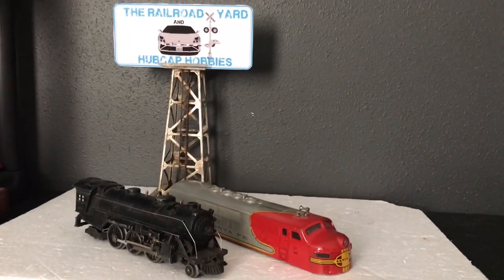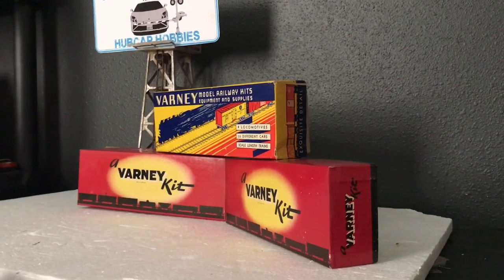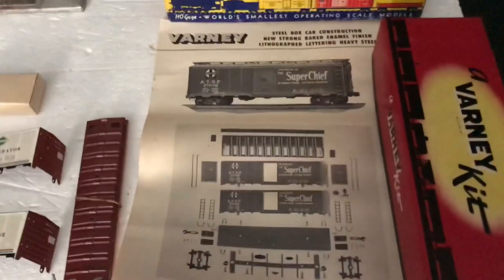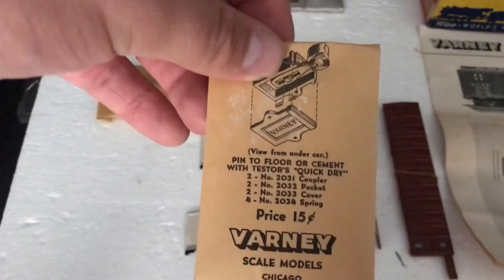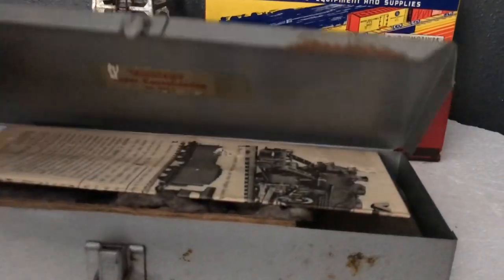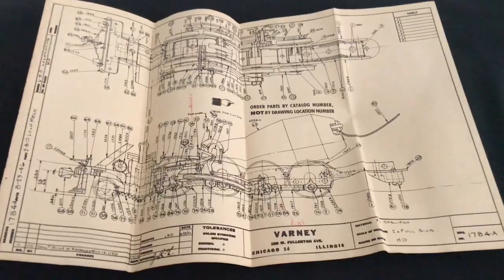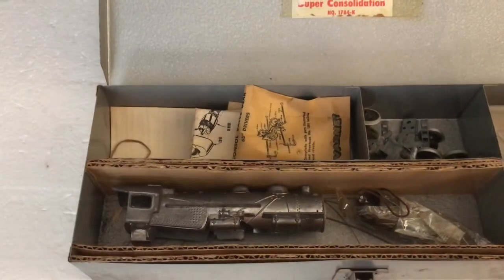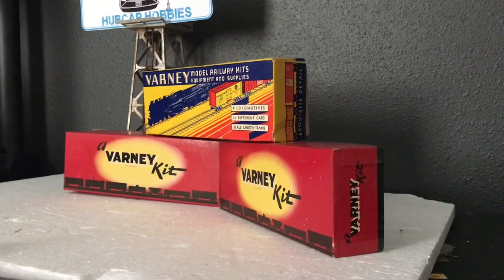Vintage Varney kits HO model railroading in the 50's & 60's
Back in the 50' & 60's HO model railroaders built most everything by hand and ready to run kits were uncommon. If this video makes you Nostalgic check out the where you can still buy these old time kits.